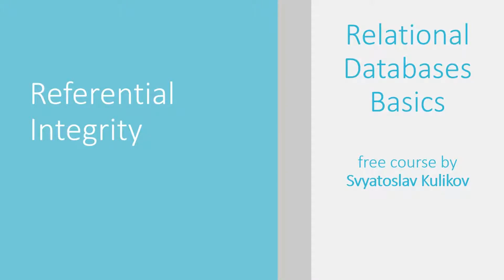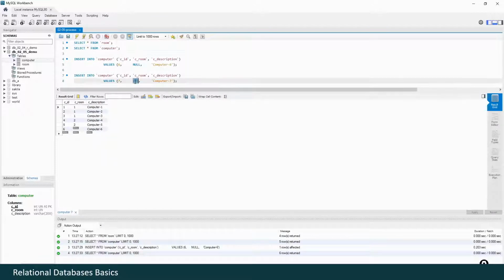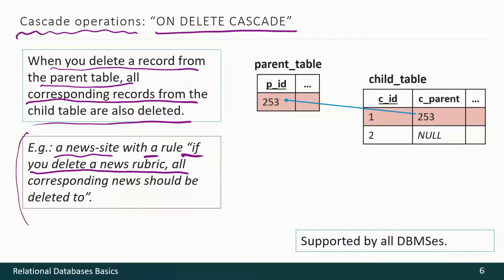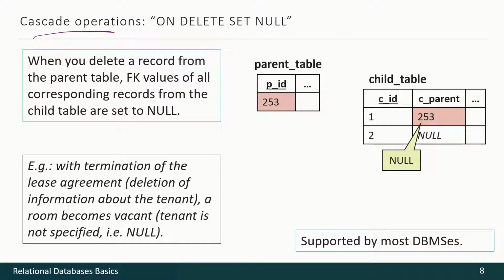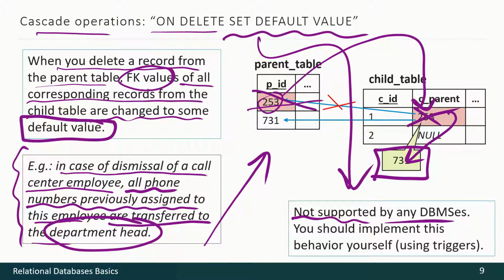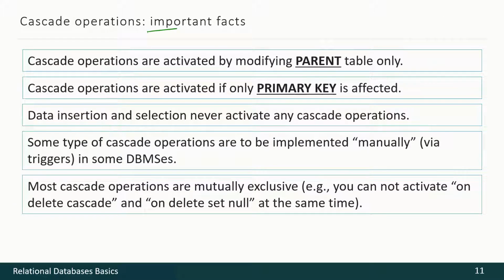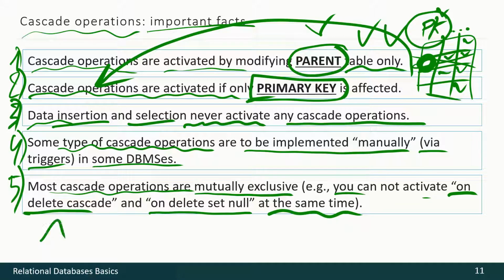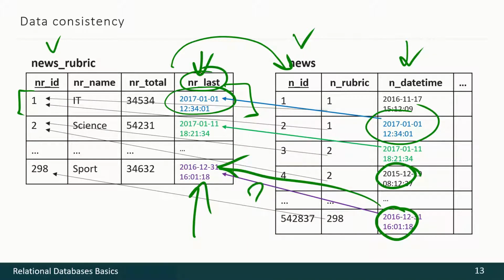02 - 05 - Referential Integrity [ENG]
Referential integrity and cascade operations overview.